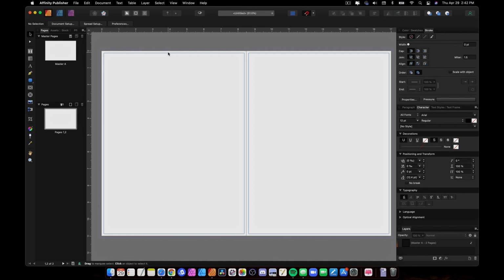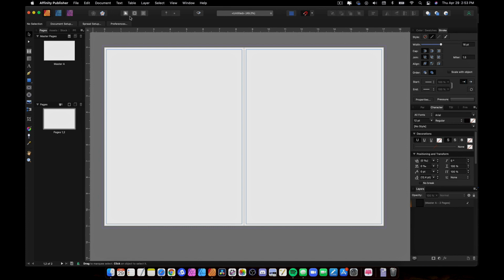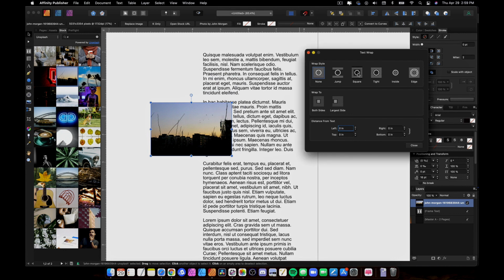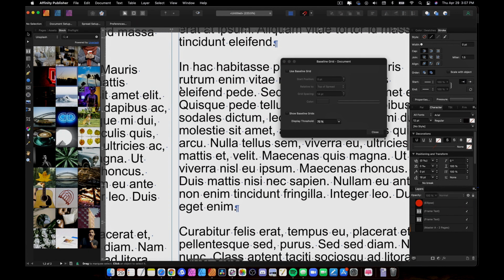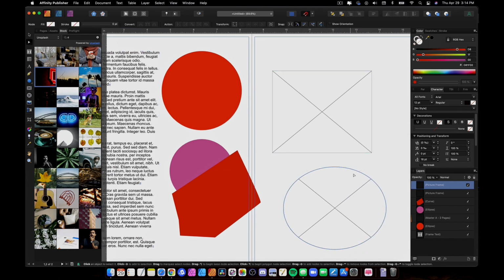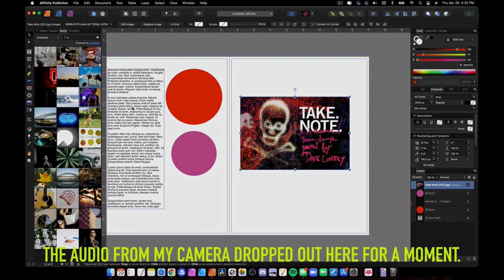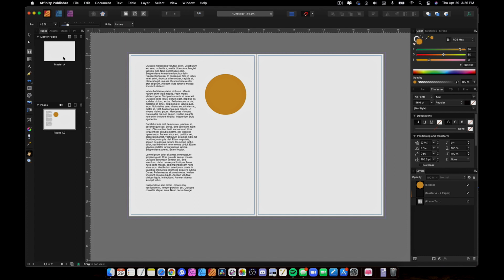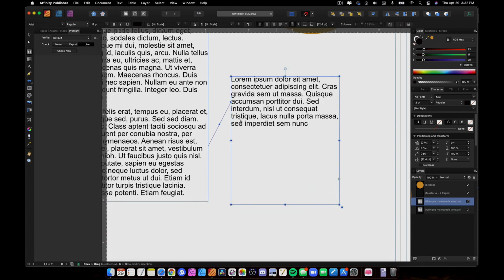Affinity Publisher Basics - Tools and Palettes explained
Some asked me to tackle the basics of Affinity Publisher, so in this video talk about the tools and dig into the basic palettes. This video got a bit long, so I couldn't talk about everything. That said, I have done a few videos talking about the palettes and functions that I didn't cover in this one, which you can find here:

One thing I haven't tackled is the Data Merge tool, but the fine folks at Affinity have done that one:

My Gear
Apple 16-inch Macbook Pro w/ 2.3Ghz i9 processor, 16gb Ram, 1Tb HD

Christine S.
Catherine G.
Heather T.
David M.
Stephanie H.
Sharon M.
Kevin H.